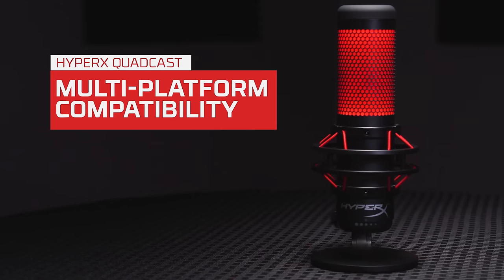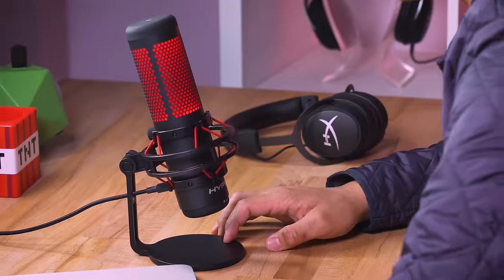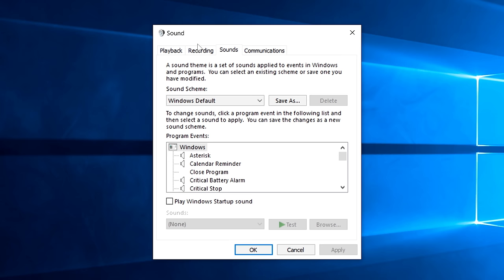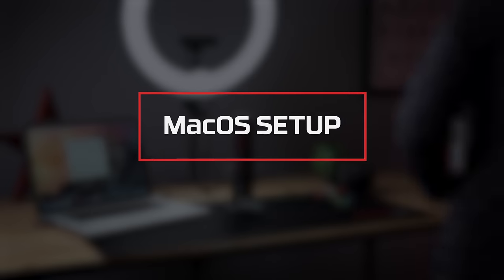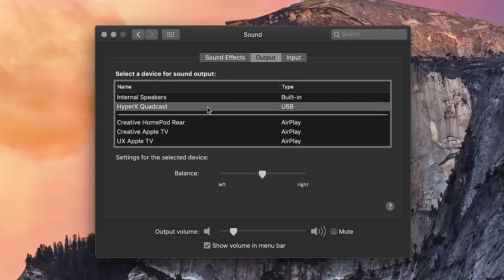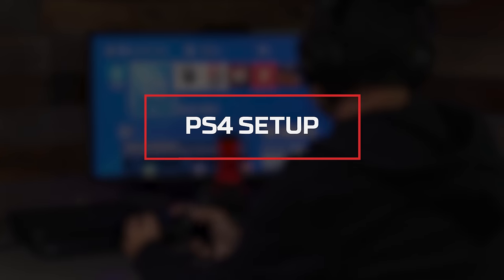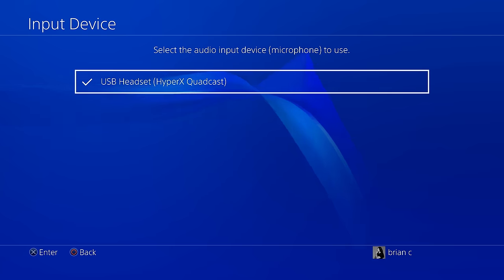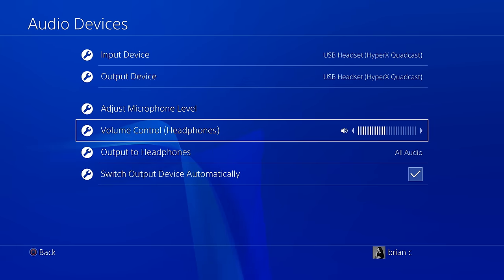QuadCast Microphone Compatibility Guide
HyperX QuadCast can connect to PC, Mac, and PS4 via USB cable. It is certified for Discord and TeamSpeak and compatible with the most popular chat and casting programs like OBS, Skype, mumble, and XSplit.

Windows Setup
Start by right-clicking on the sound icon on the system tray and selecting Sounds.  On the Playback tab, select Speakers -] HyperX QuadCast and click on the Set Default button.  On the Recording tab, select Microphone -] HyperX QuadCast and click on the Set Default button.

MacOS Setup
Start by opening System Preferences and selecting Sound.  On the Output tab, select HyperX QuadCast.  On the Input tab, select HyperX QuadCast.

PS4 Setup
Start by entering the PS4 Main Menu and going to Settings -] Devices -] Audio Devices.  Set Input Device to USB Headset (HyperX QuadCast).  Set Output Device to USB Headset (HyperX QuadCast).  Set Output to Headphones to All Audio.  Set Volume Control (Headphones) to desired volume.